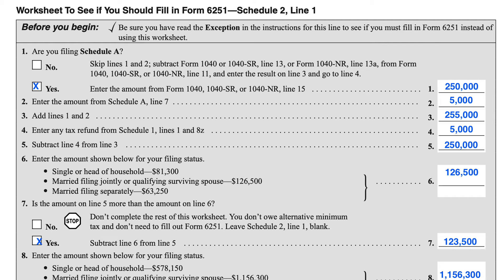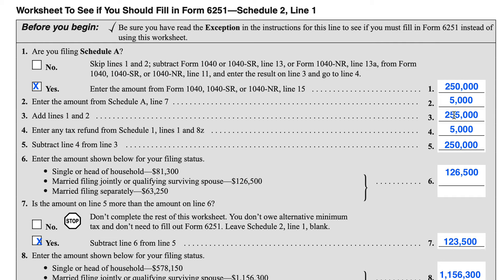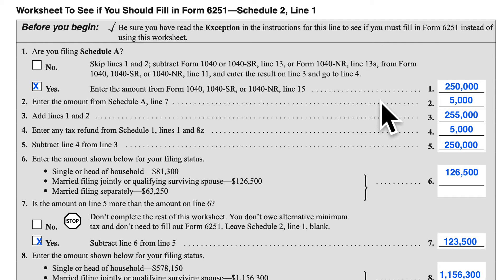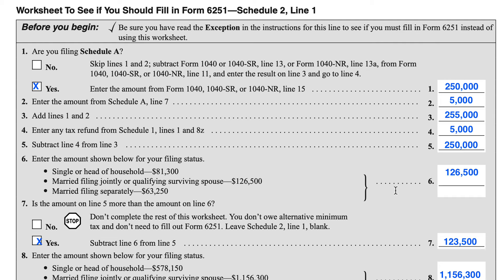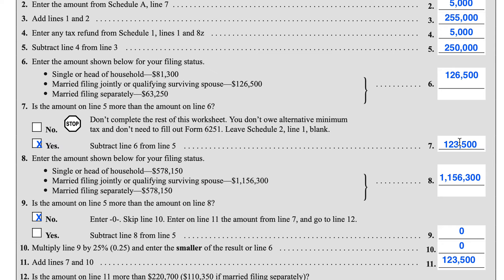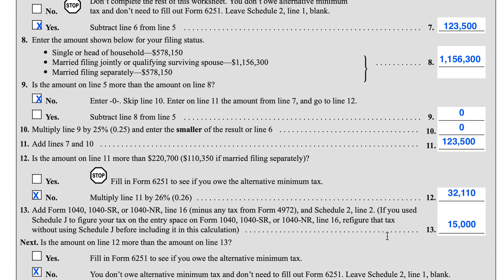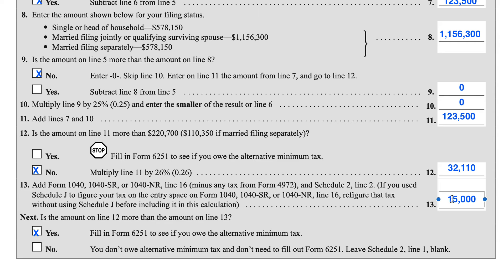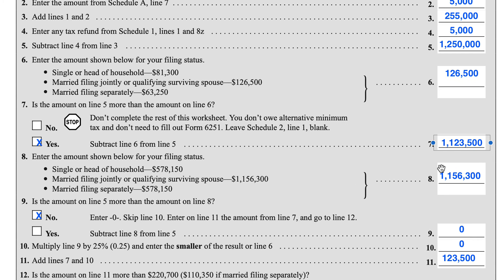Do you need to complete IRS Form 6251 to calculate AMT (alternative minimum tax)?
This worksheet, located in the instructions for Schedule 2, helps taxpayers determine whether or not they need to complete IRS Form 6251 to calculate any AMT liability.

Here are links to articles and videos we've created about other tax forms and schedules mentioned in this video:

IRS Form 8995, Qualified Business Income Deduction Simplified Computation

IRS Schedule 1, Additional Income and Adjustments to Income